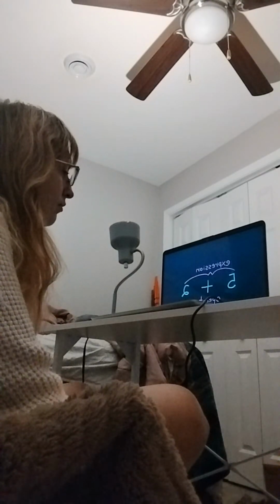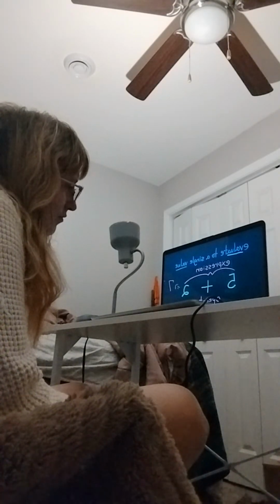Laura Joy is live!